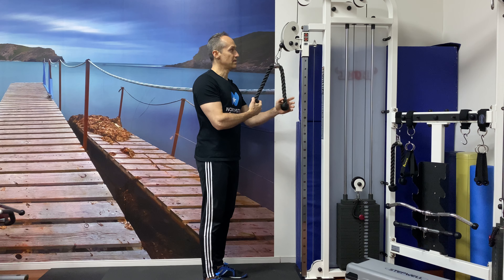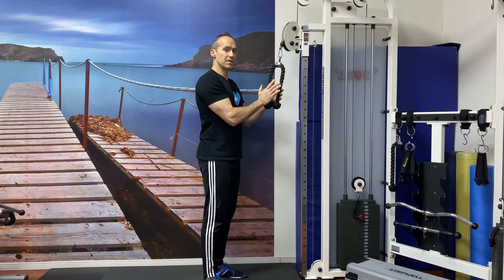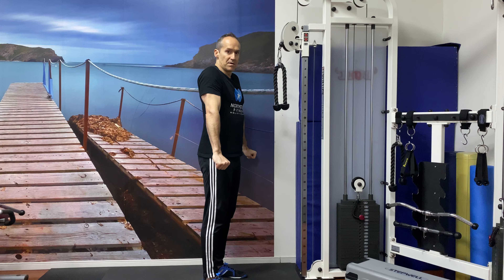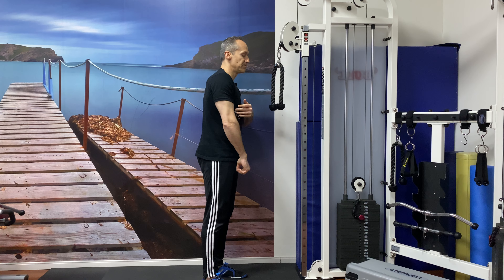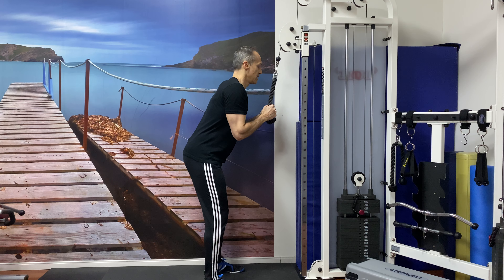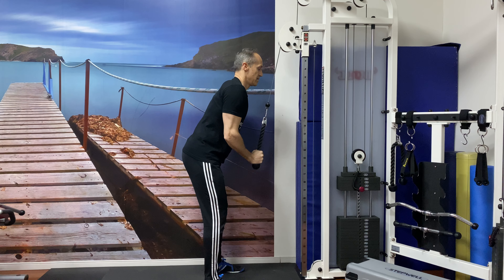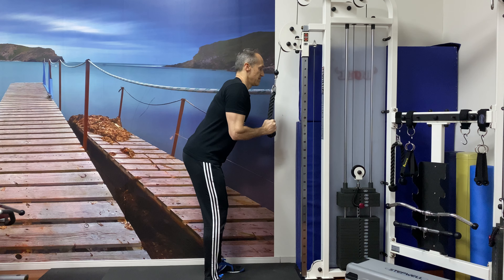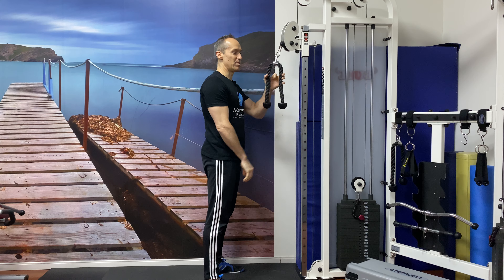Rope Triceps Pushdown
0:00 Beginning
0:20 Proper Technique